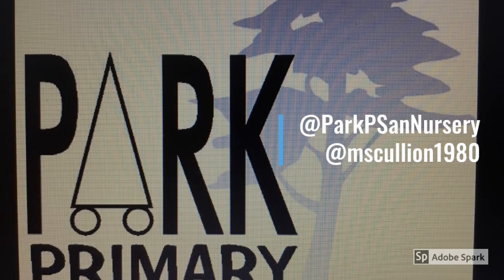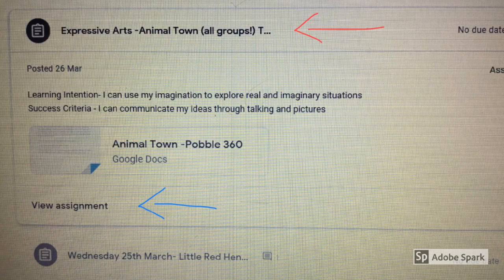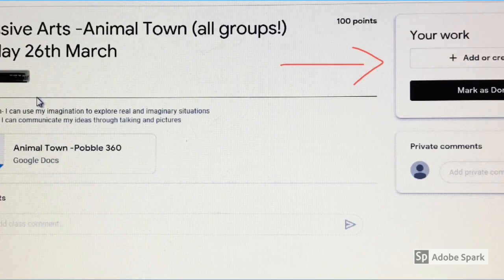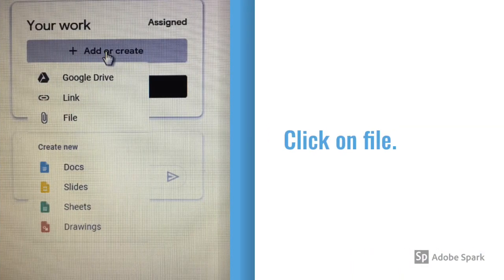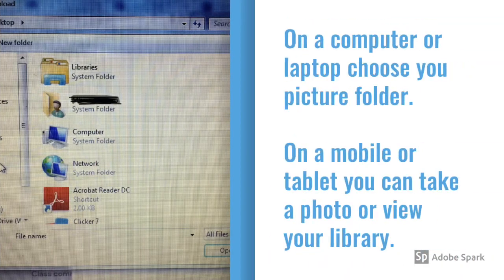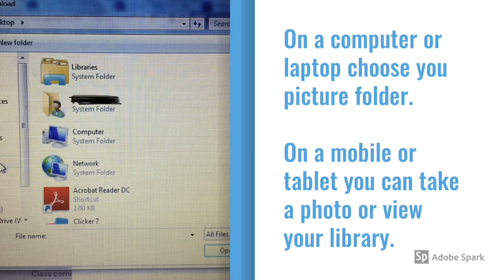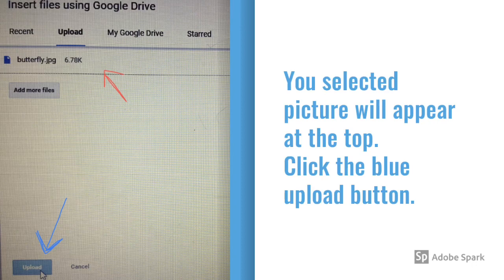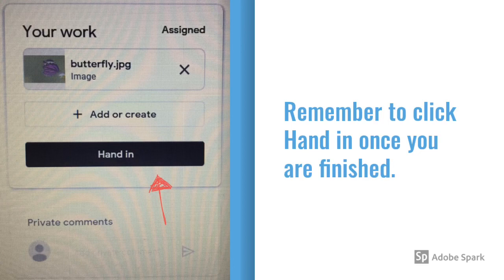How to upload a photo to Google Classroom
Mrs Scullion explains how to upload a photo to Google Classroom.